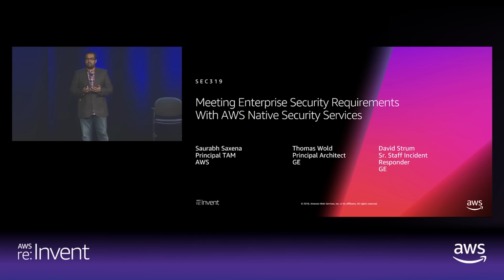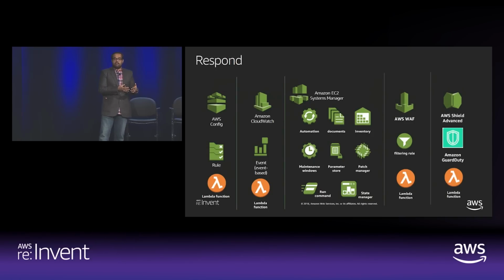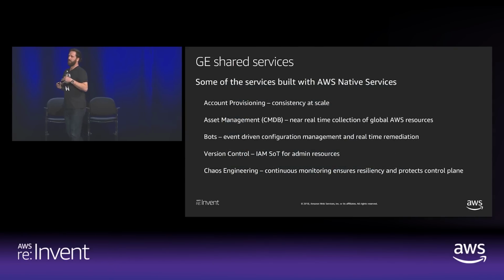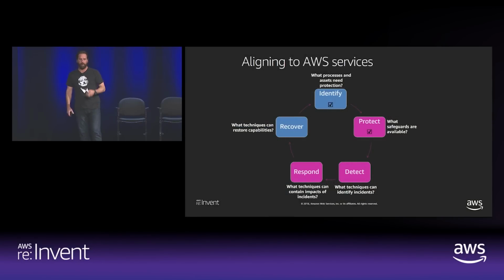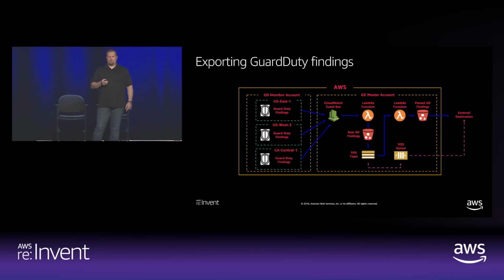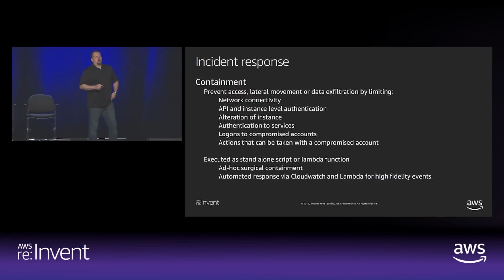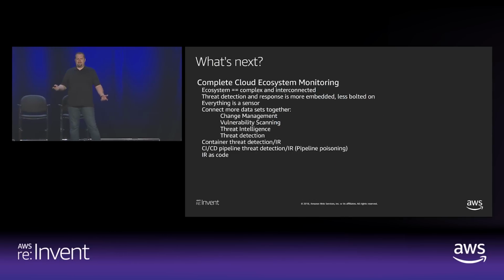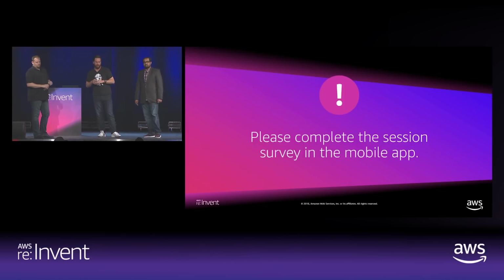AWS re:Invent 2018: Meeting Enterprise Security Requirements w/ AWS Native Security Services SEC319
GE has very deep security requirements for their cloud applications. In this session, hear their story on replacing on premises complex solutions with AWS native services like Amazon GuardDuty, VPC Flow logs, AWS CloudTrail, and AWS Config rules. Learn how large enterprises can accelerate their cloud adoption by meeting established security standards with AWS native services. Please join us for a speaker meet-and-greet following this session at the Speaker Lounge (ARIA East, Level 1, Willow Lounge). The meet-and-greet starts 15 minutes after the session and runs for half an hour. Complete Title: AWS re:Invent 2018: Meeting Enterprise Security Requirements with AWS Native Security Services (SEC319)